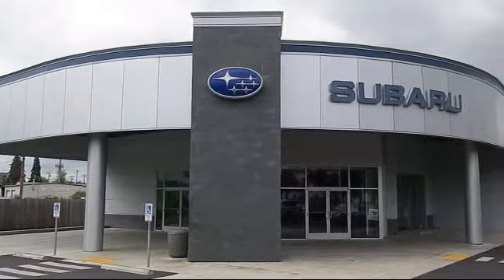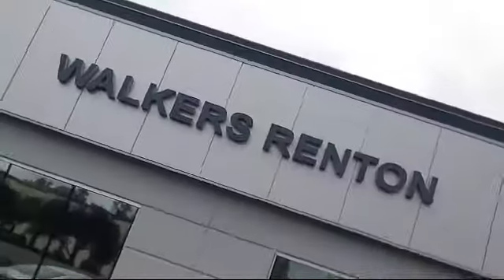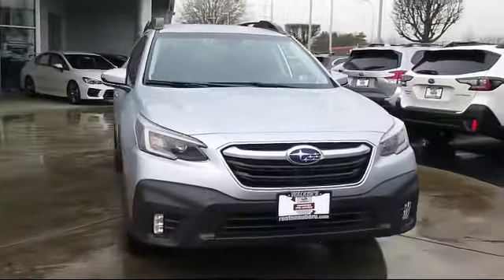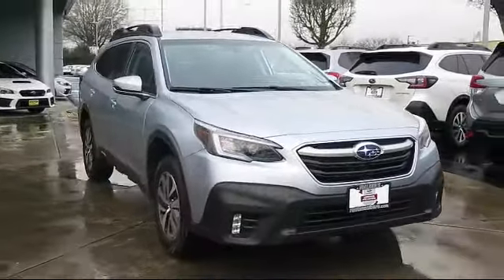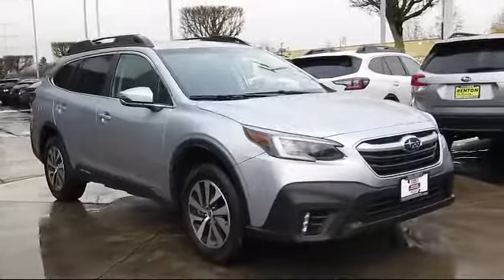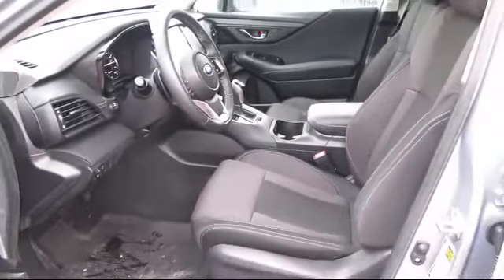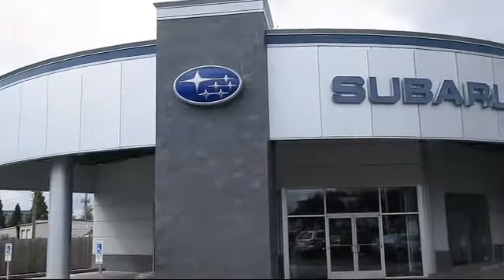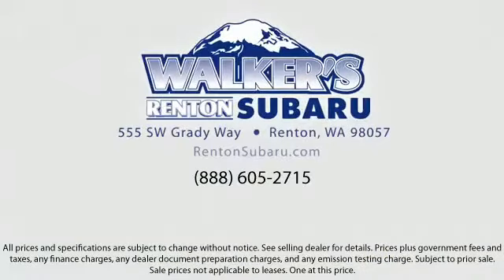2020 Subaru OUTBACK Premium Seattle Bellevue Renton Kent Auburn Lynnwood Edmunds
2020 Subaru OUTBACK Premium Stock Number: SP6144 Vin:4S4BTACC0L3197228.